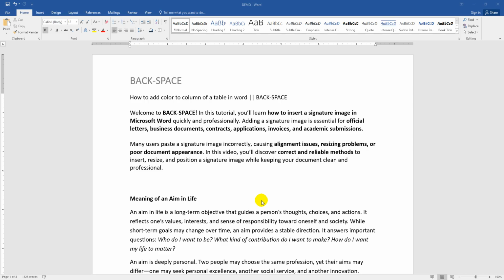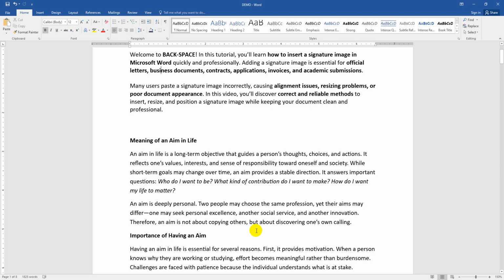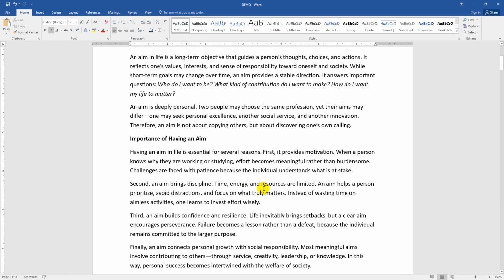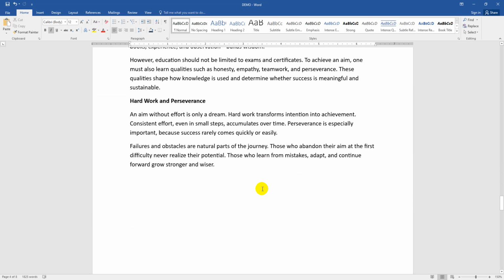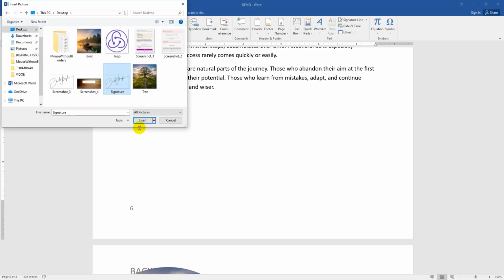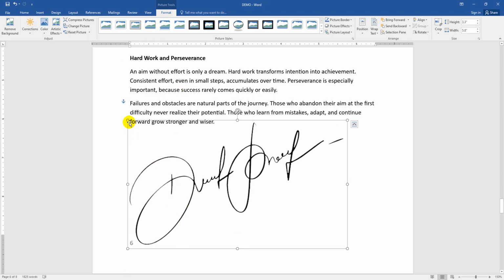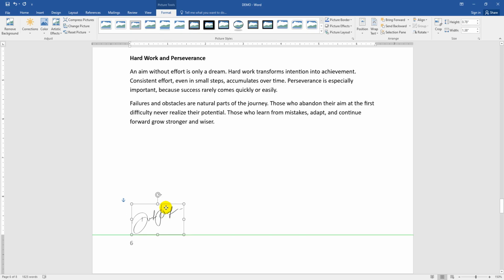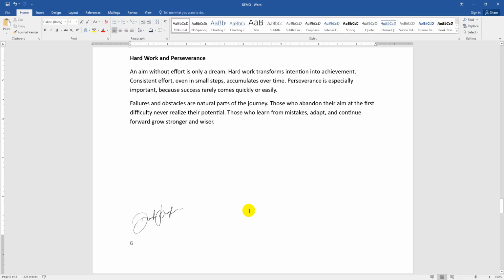How to insert signature image in word || BACK-SPACE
✍️ How to Insert a Signature Image in Microsoft Word
🖥️ BACK-SPACE | MS Word Signature Tutorial

Welcome to BACK-SPACE! In this tutorial, you’ll learn how to insert a signature image in Microsoft Word quickly and professionally. Adding a signature image is essential for official letters, business documents, contracts, applications, invoices, and academic submissions.

Many users paste a signature image incorrectly, causing alignment issues, resizing problems, or poor document appearance. In this video, you’ll discover correct and reliable methods to insert, resize, and position a signature image while keeping your document clean and professional.

🟢 Insert a scanned or digital signature image
🟢 Resize the signature without losing quality
🟢 Position the signature correctly in Word
🟢 Wrap text properly around the signature
🟢 Lock the signature in place

🛠️ Method 1: Insert Signature Using Picture Tool

🟢 Click Pictures
🟢 Select your signature image file
🟢 Adjust size and position

🛠️ Method 2: Insert Signature in Header or Footer

🟢 Open Header or Footer area
🟢 Insert the signature image
🟢 Fix the position for all pages
🟢 Close Header and Footer

📌 Best Uses of Signature Images

📄 Official letters and applications
📄 Business contracts and agreements
📄 Invoices and financial documents
📄 Academic and institutional papers
📄 Digital document approval

❌ Signature moves when typing
❌ Image becomes blurry after resizing
❌ Wrong alignment on the page
❌ Signature covers text

💡 Why Learn from BACK-SPACE

✨ Simple step-by-step explanation
✨ Professional document formatting tips
✨ Compatible with all MS Word versions
✨ Beginner-friendly guidance

👍 Support BACK-SPACE

💬 Comment your questions or requests